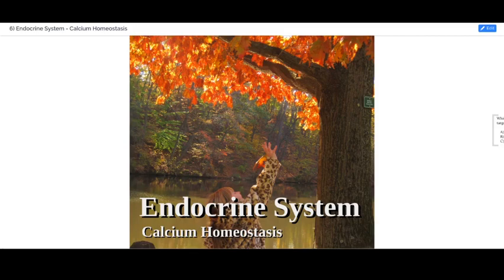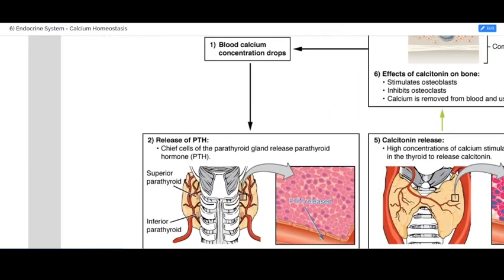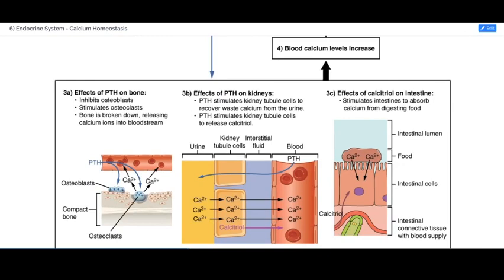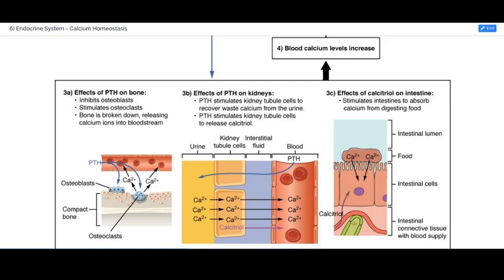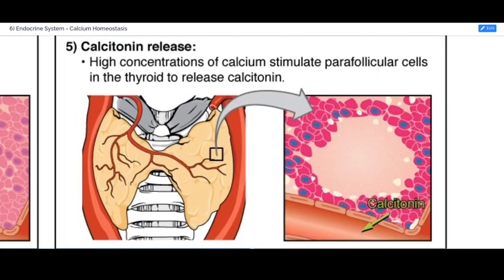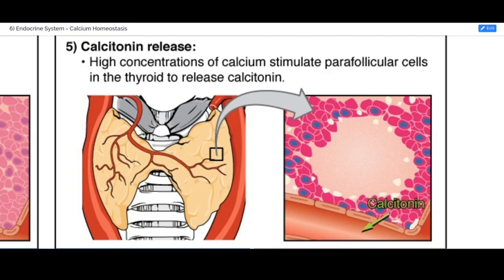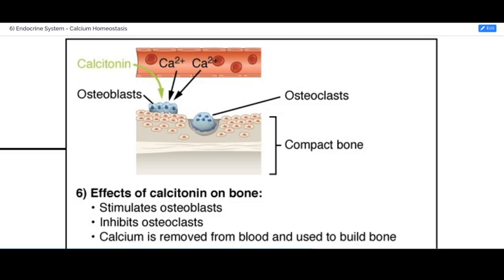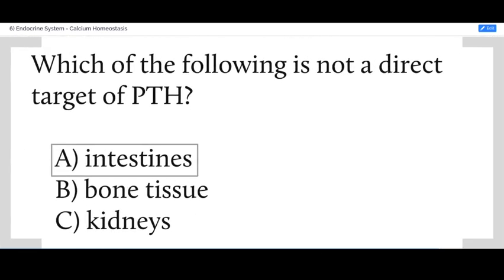The Endocrine System - Calcium Homeostasis